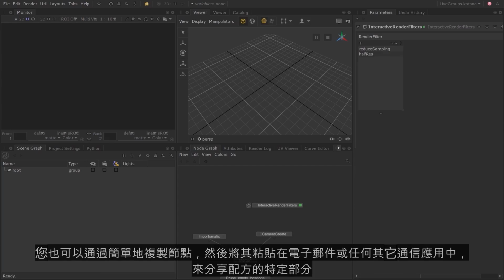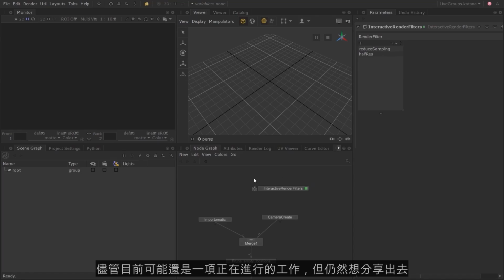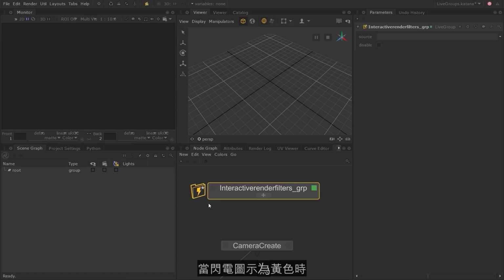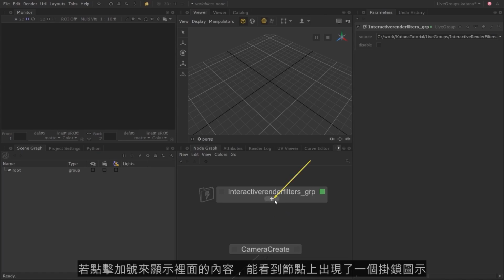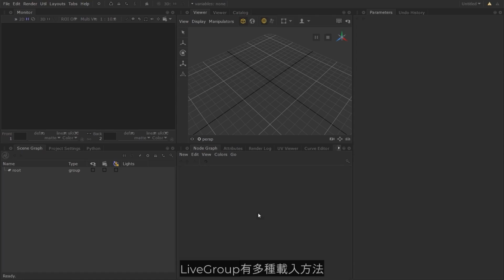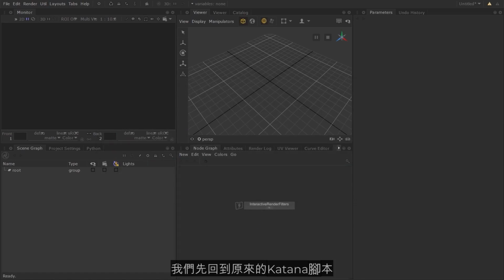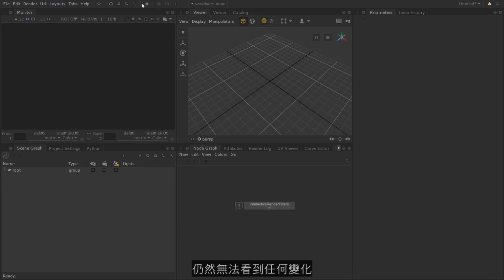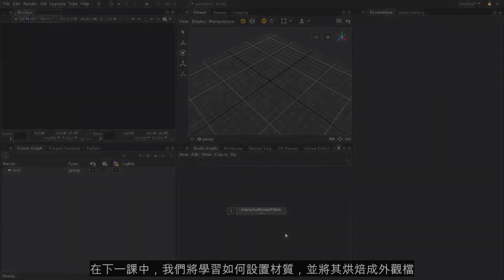燈光與外觀開發的大師之路 | 12.借助LiveGroup共用和協作